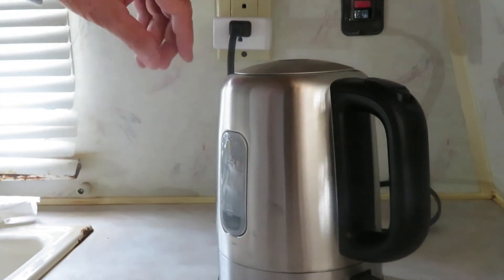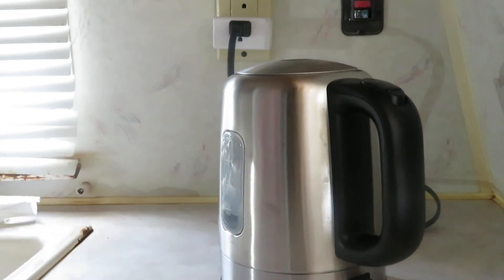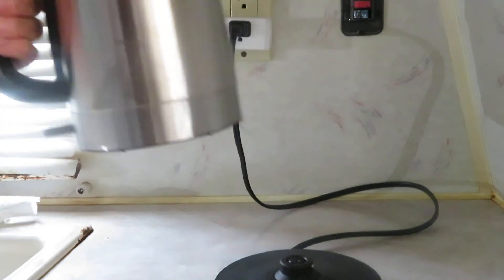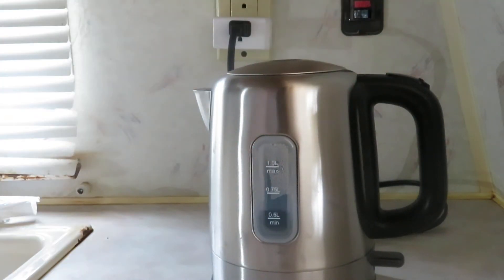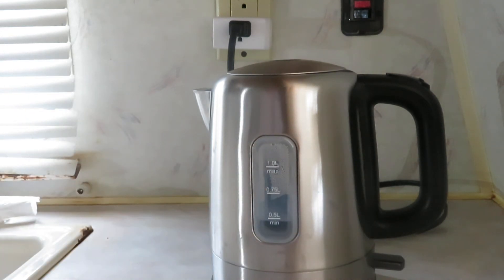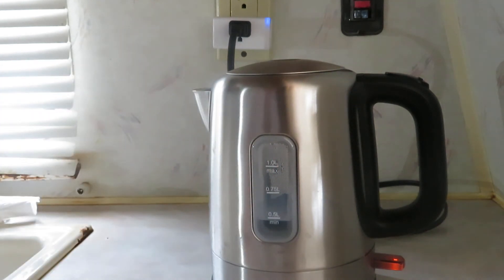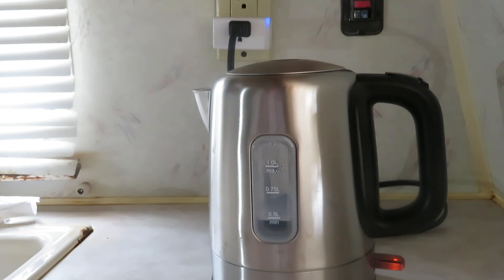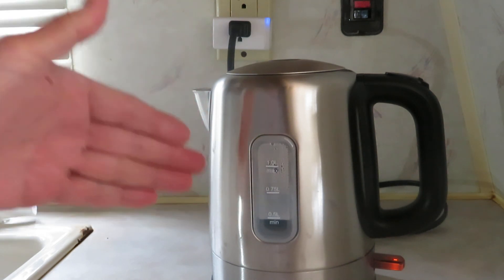Amazon Basics Electric Kettle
Amazon Basics Electric Kettle Consumer Review